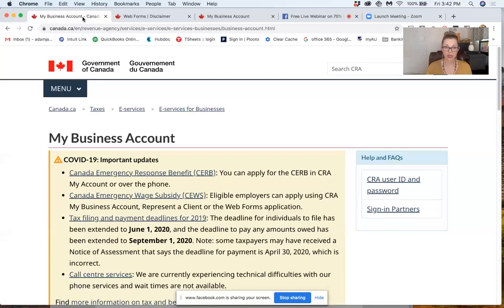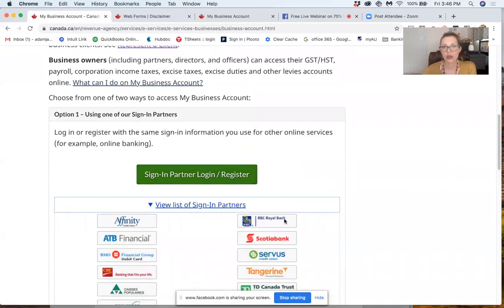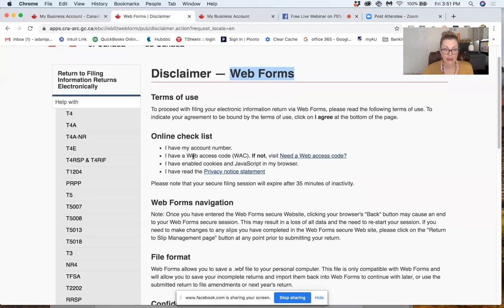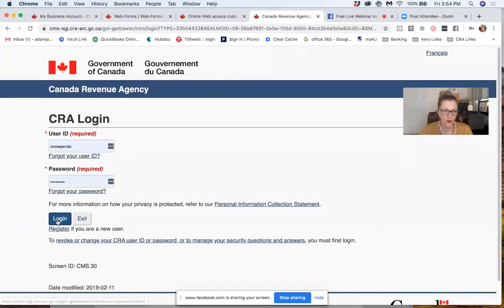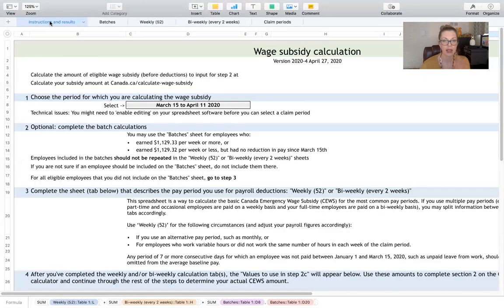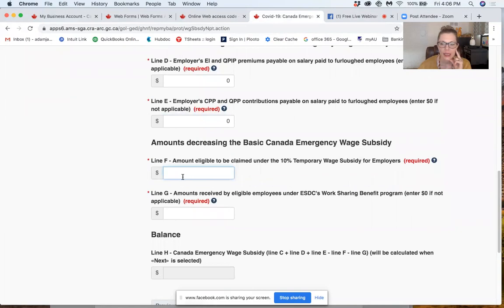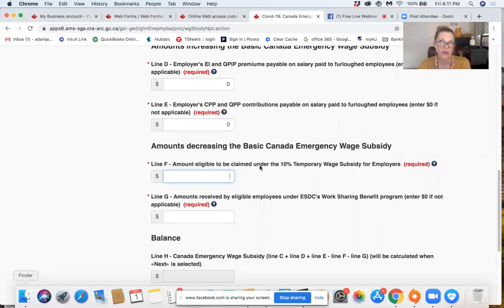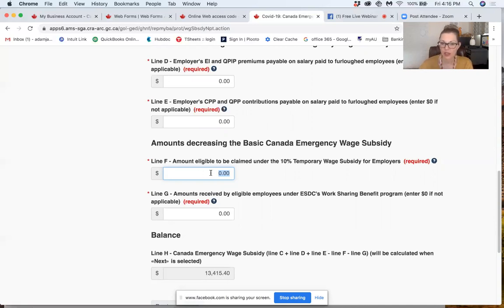CEWS Webinar - PART 3 of 3: How to Apply for CEWS 75% Wage Subsidy